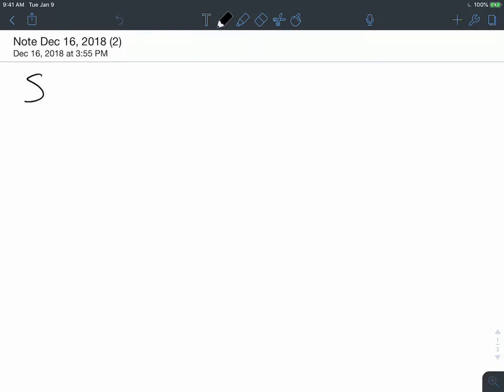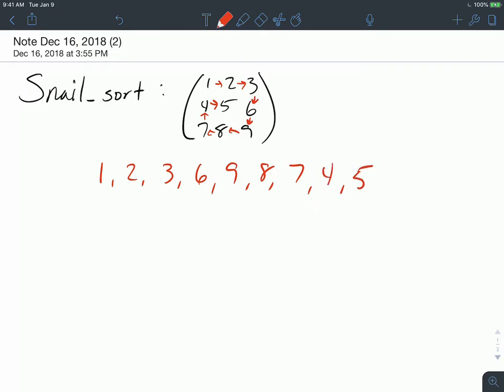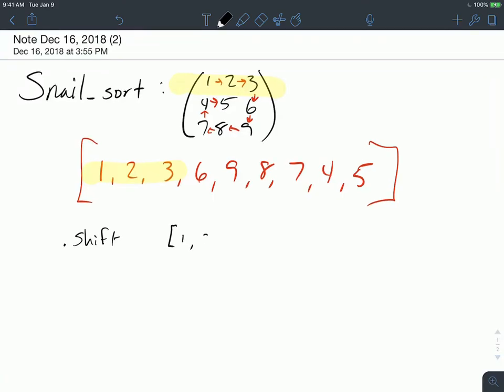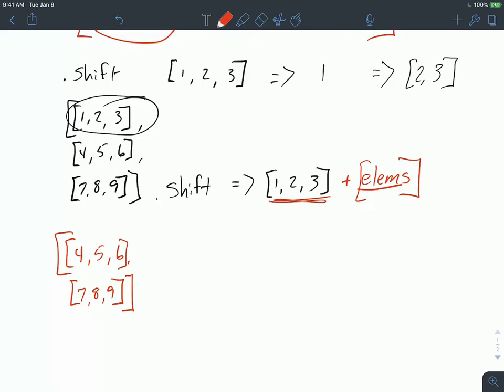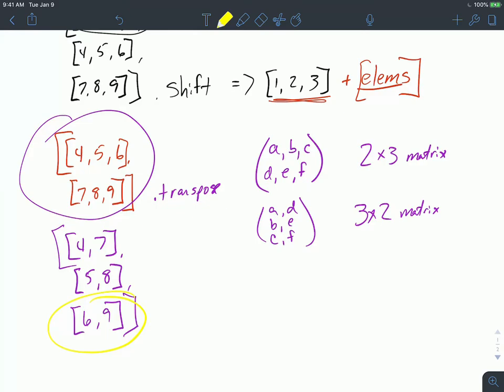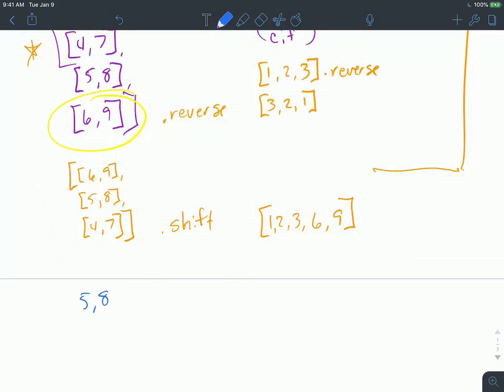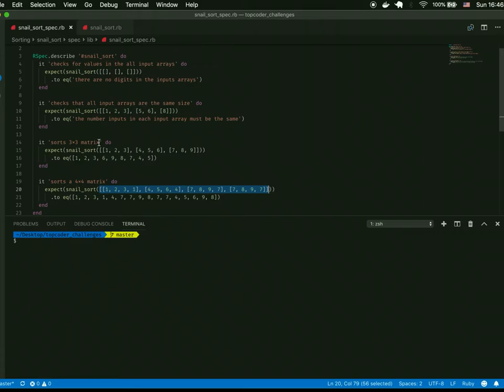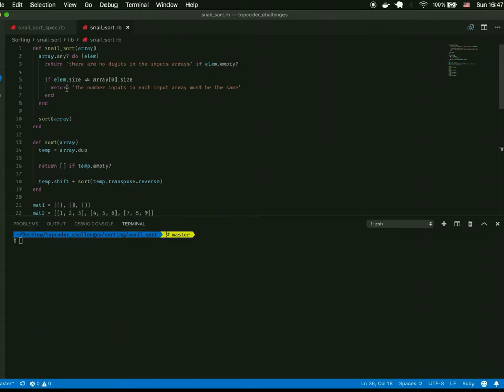Snail Sort Demo